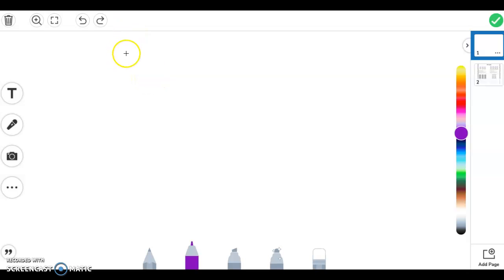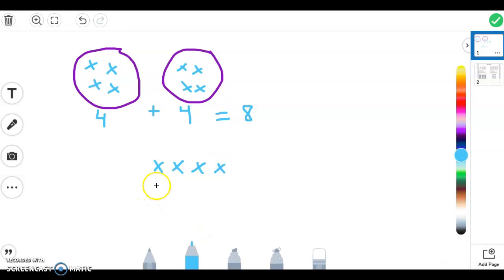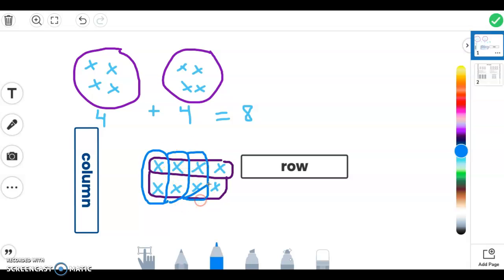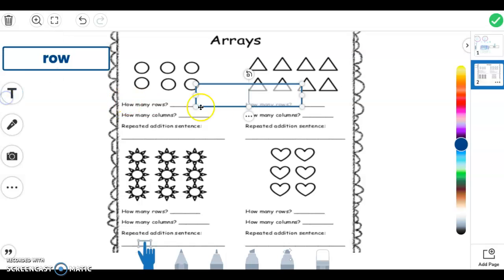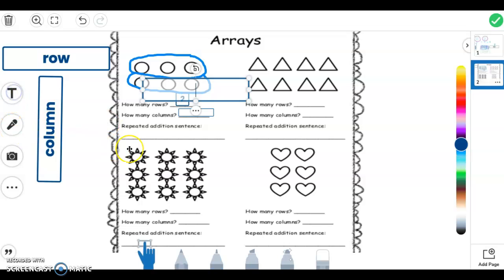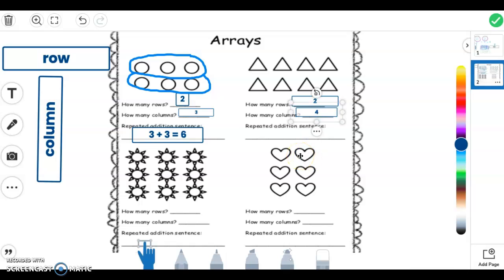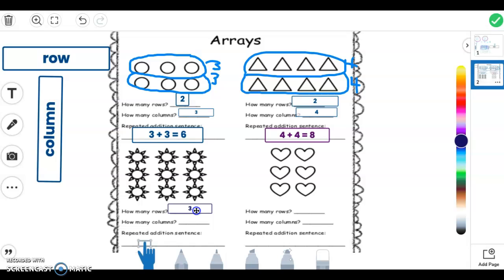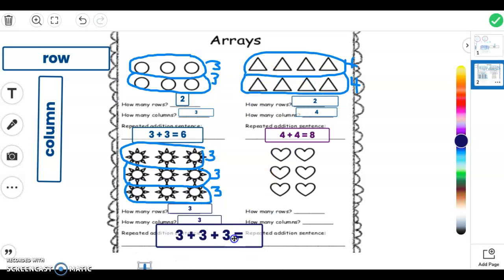Arrays: Day 1